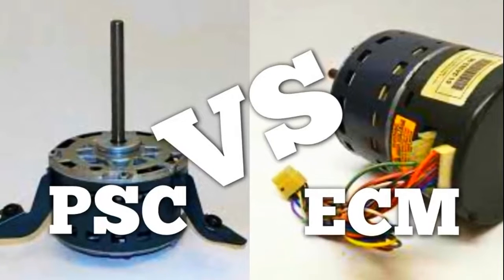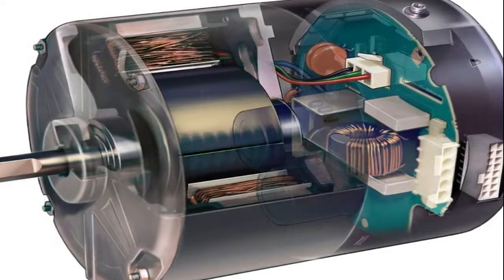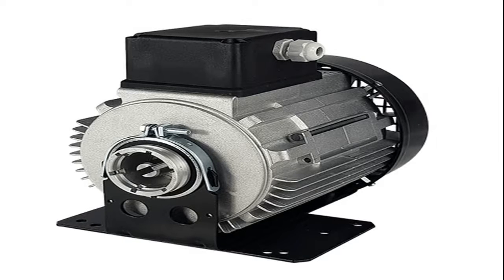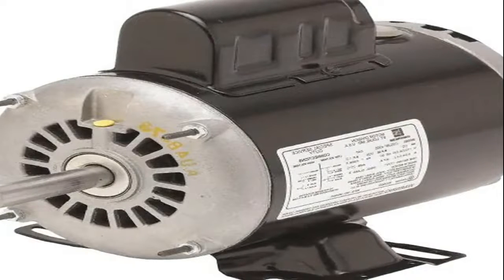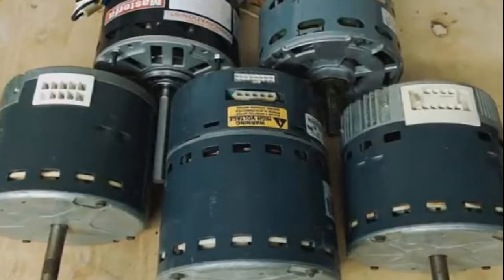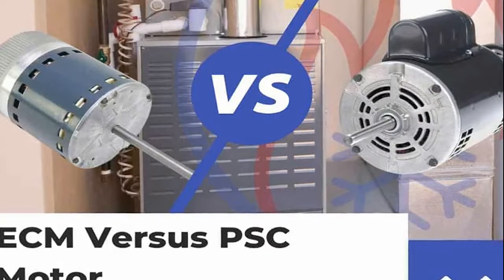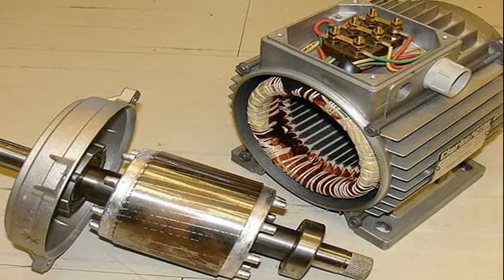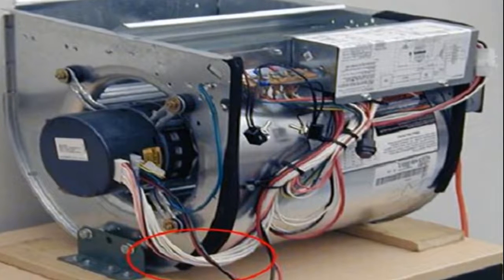PSC vs. ECM Motors: Know Their Differences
Modern electric motors are smaller, and yet more powerful, than ever before. Designers can convert electrical current to mechanical energy at sizes never thought possible, thanks to the electronics of the 20th and 21st centuries.

Source: Re-posted and Summarized from Christian Cavallo at thomasnet.com.